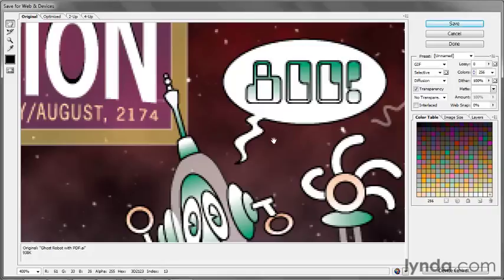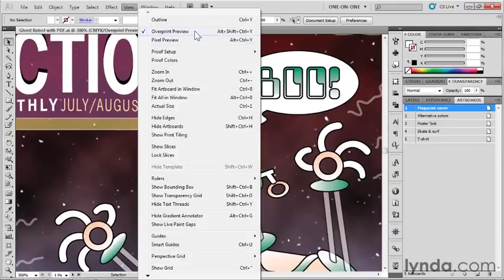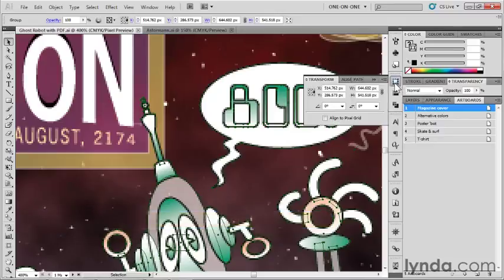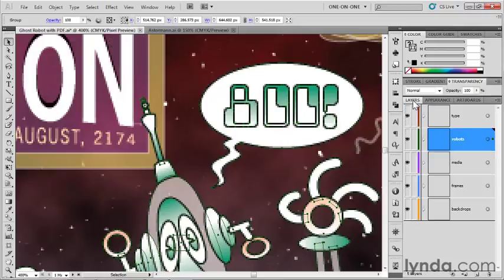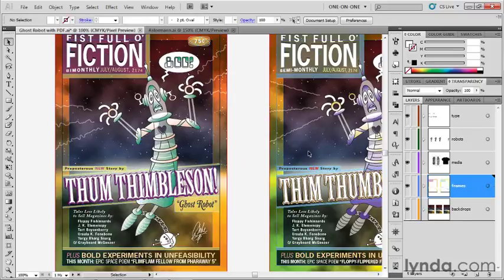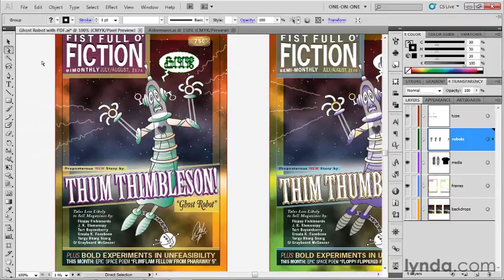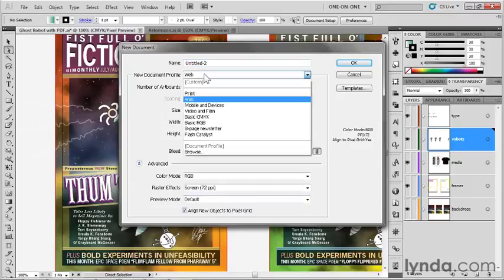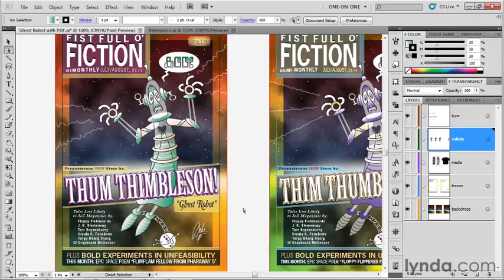baiOF_12_04.